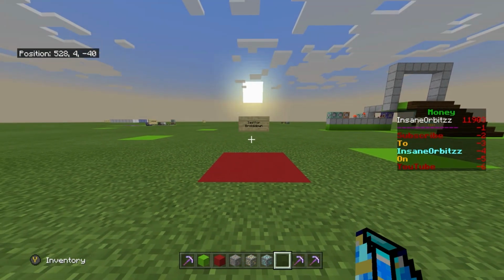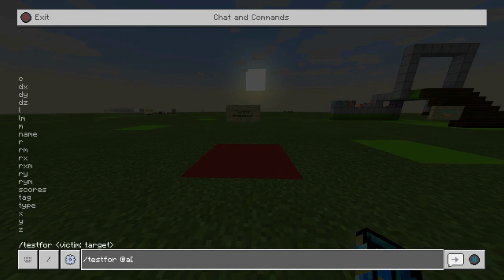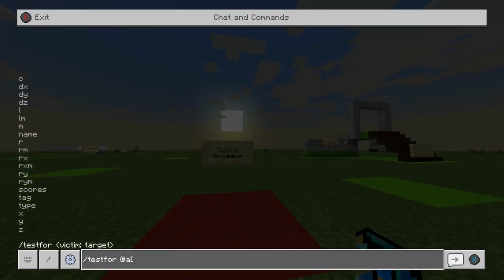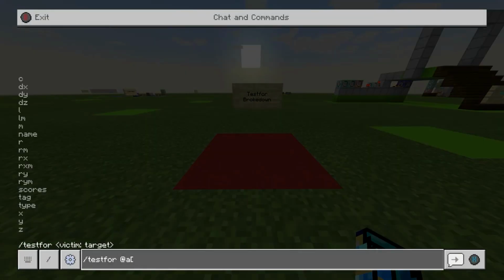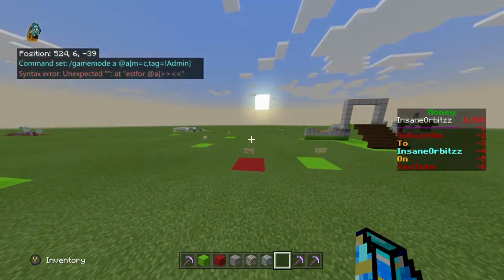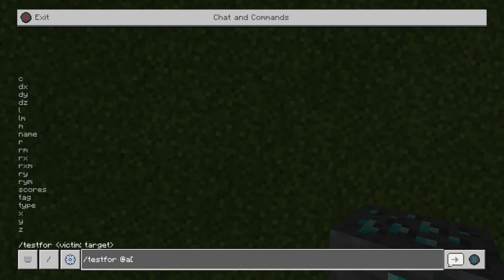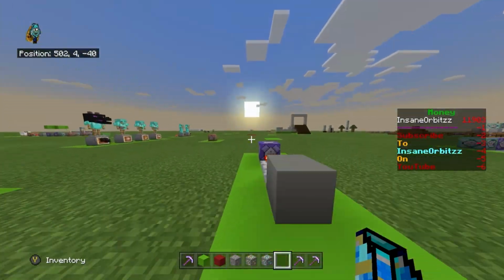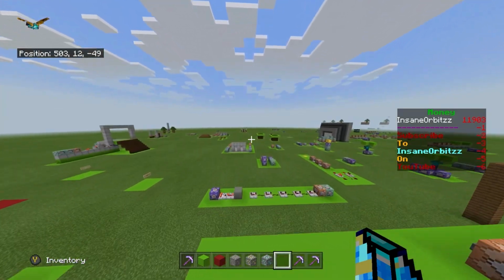How To Use /Testfor Effectively Using Commands! On Minecraft Bedrock Edition!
So there's a lot of places explaining this but this the one I mentioned so yeah: :D

Make sure to join my Facebook Group that helps with Minecraft Bedrock Commands!
The name is - Minecraft Bedrock Commands Help

Logo, banner and thumbnails:
The man himself who made my logo, banner and handles my thumbnails Socials are:
- Definitely check him out he is class!

Musician: Jef